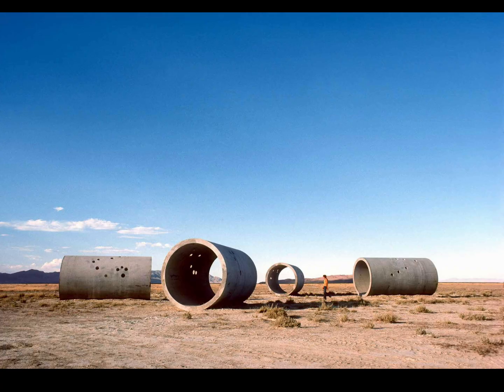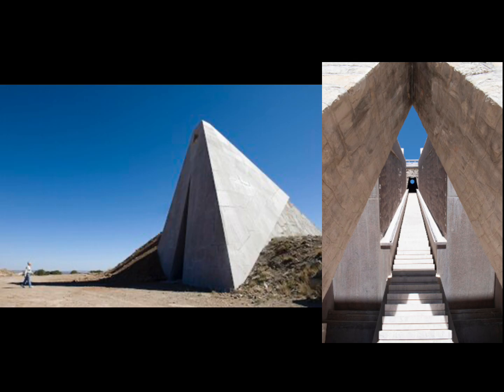Art Escapes Lecture